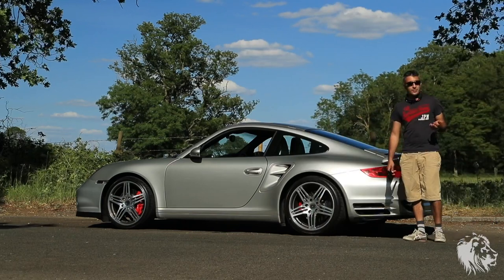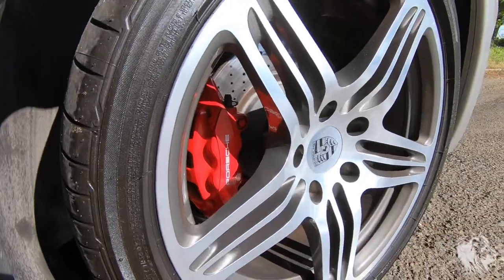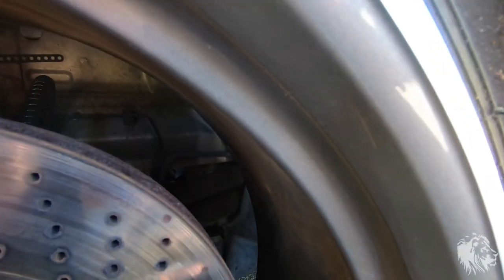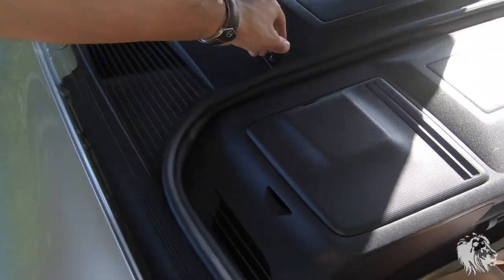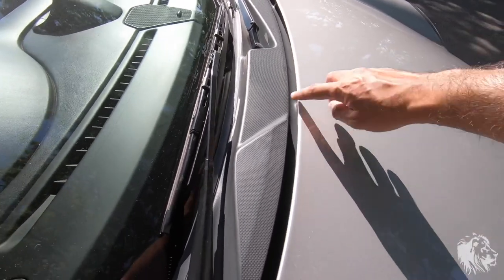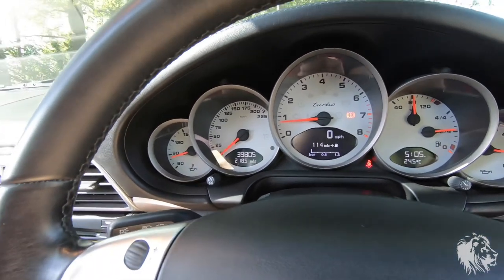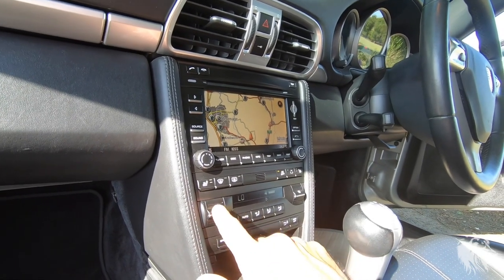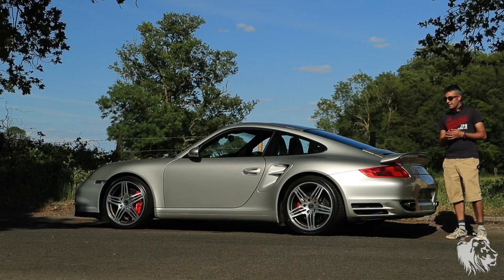How I Inspect a Porsche I Want to Buy: Episode 4 Diary of a Porsche Specialist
Welcome to Diary of a Porsche Specialist! This is the fourth in a regular series of VLOG diaries of running a Porsche Specialist car dealership in the UK by me, Raj, owner of M R Sportscars Porsche Specialist in Hertfordshire.

In this episode I explore some of the visual checks I do when viewing a Porsche I want to buy for stock. The Porsche in the video is a 911 Turbo 997-series Gen 1.5.

Find out more about this car, my business and the rest of my choice Porsche stock